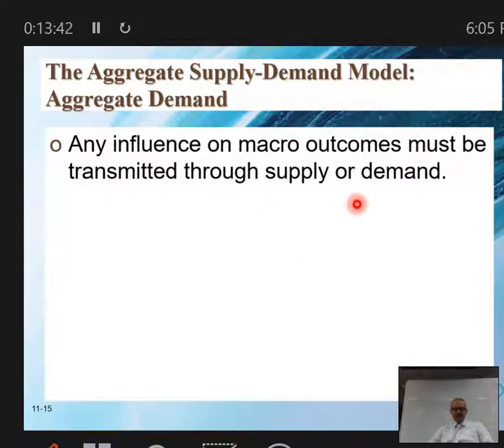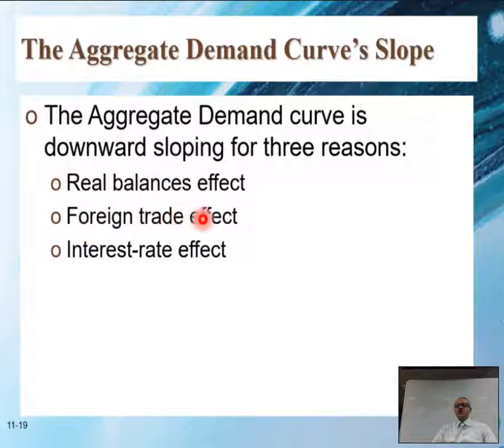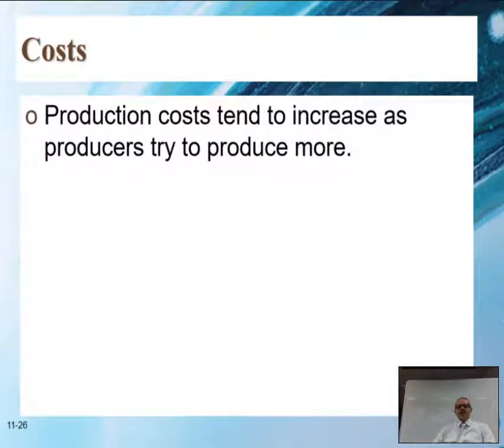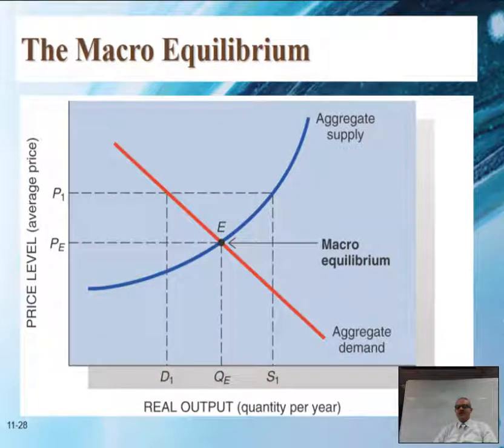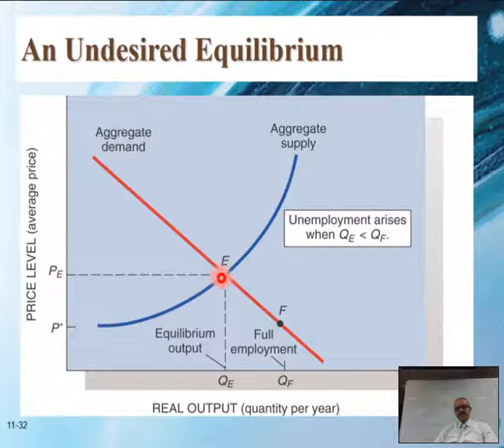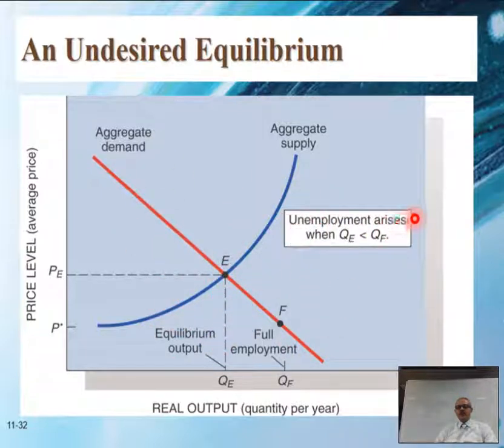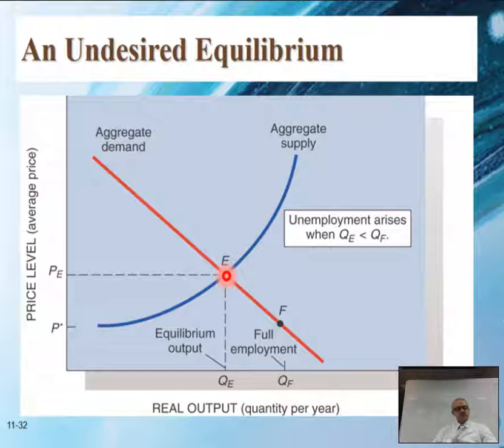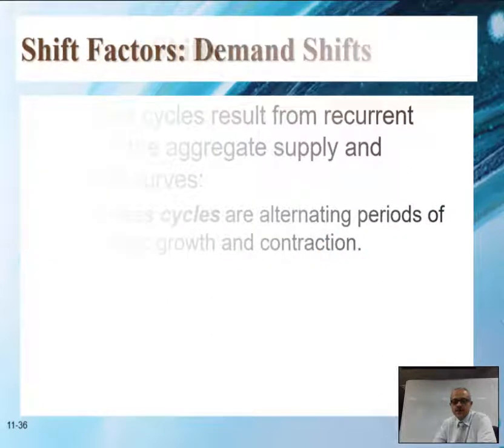Aggregate Supply and Demand Part 3 - Essentials of Economics (بالعربي)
In this lecture, Dr. Sharaf Alkibsi explains Aggregate Supply and Demand (Part 3) — a key concept in Essentials of Economics. Perfect for Arabic-speaking business students looking for clear, structured academic content.

In this lecture, you will learn:
• How supply and demand interact to determine market prices
• Factors that cause shifts in supply and demand curves
• Market equilibrium and how it is reached

📚 This video is part of the Essentials of Economics course series.

🎓 Dr. Sharaf Alkibsi | Assistant Professor of Business Administration | Consultant & Researcher